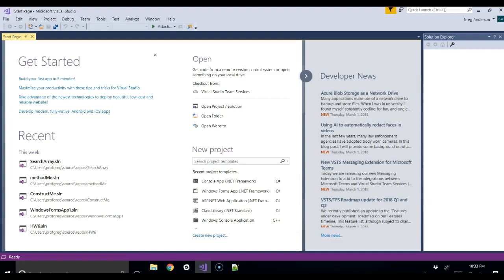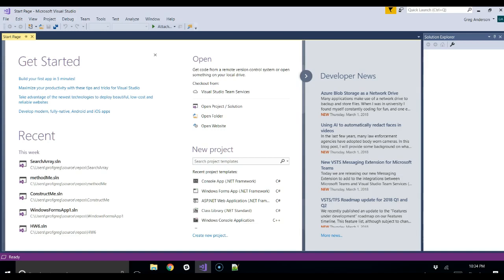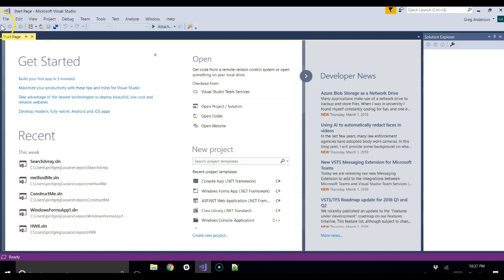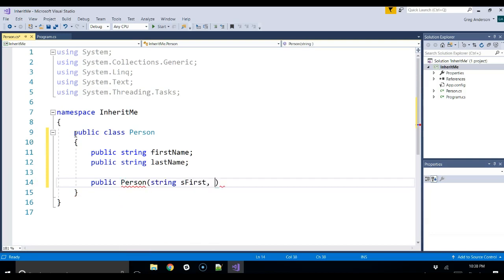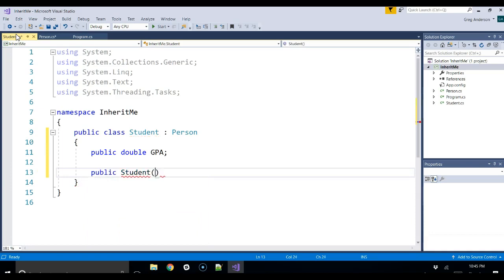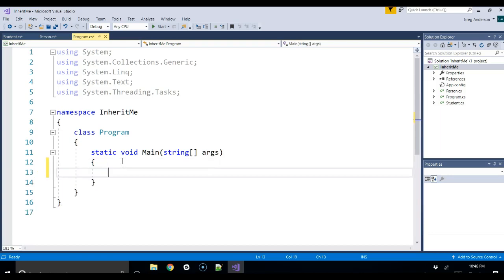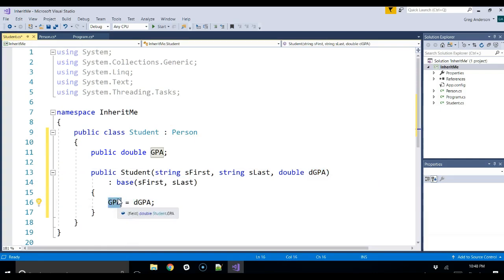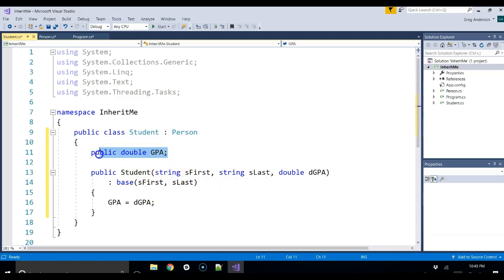IS303 C# Inheritance Part 1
IS303 C# Inheritance Part 2